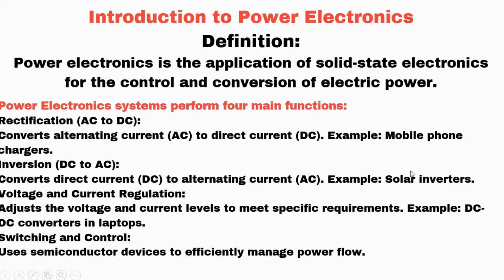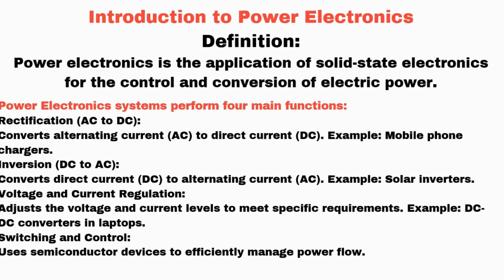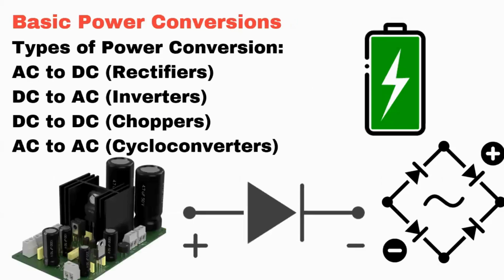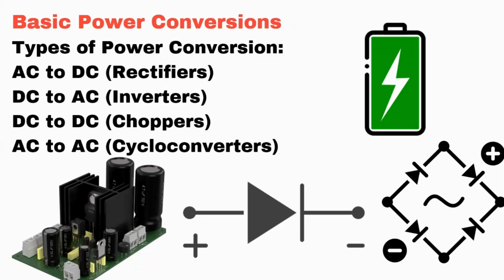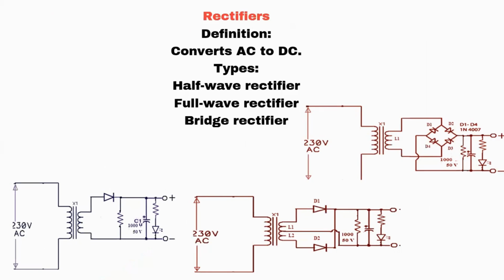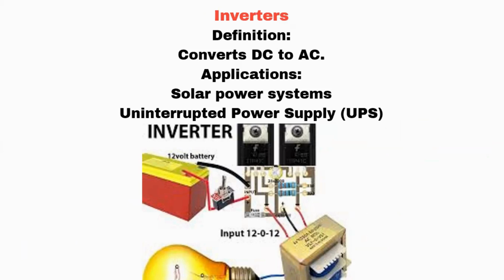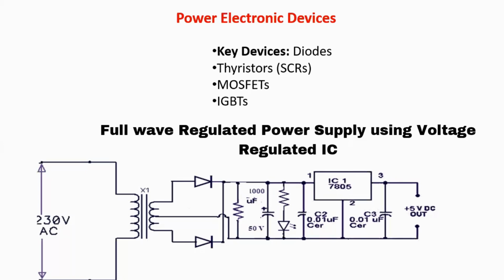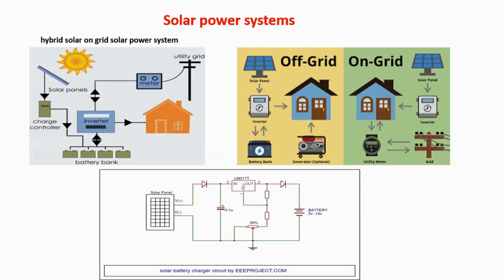Hands on skills & live practical Electronics, Electrical (power electronics Applications, Devices)